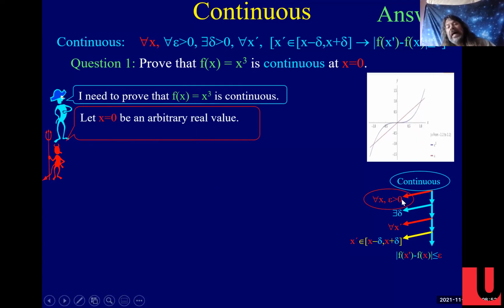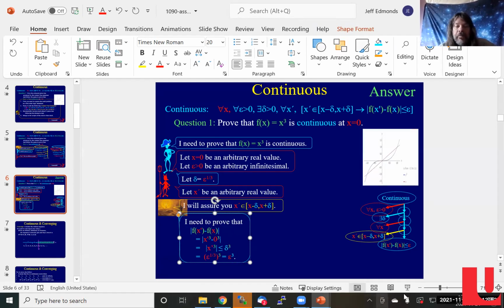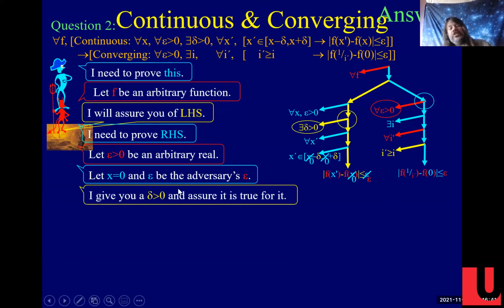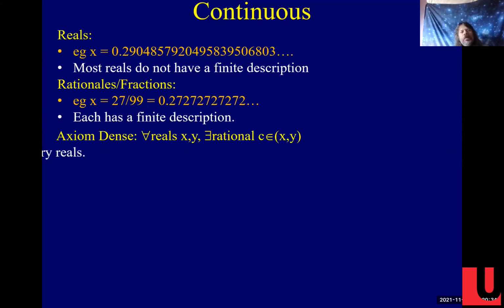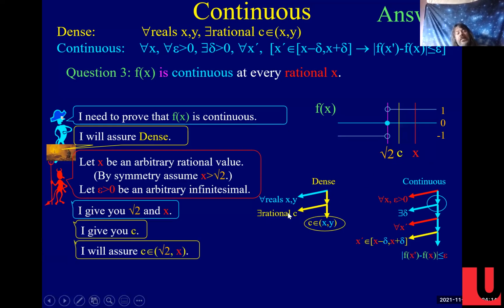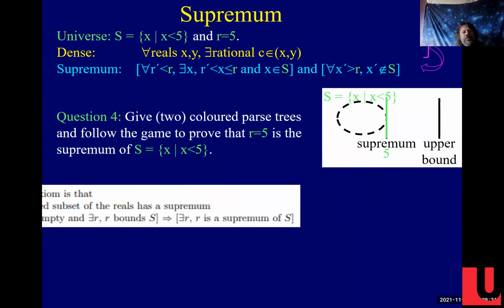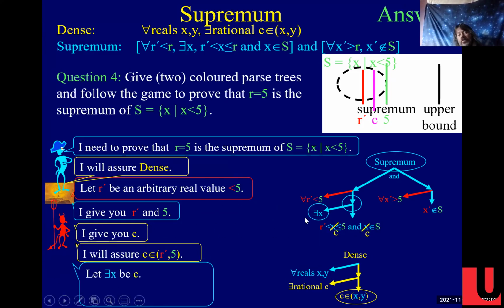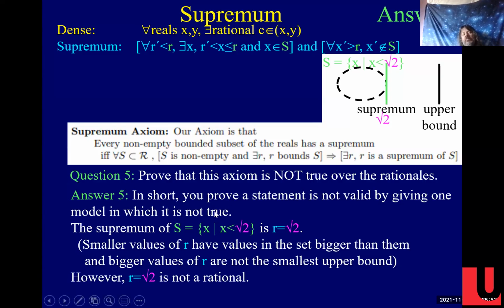MATH 1090 - Calculus Epsilon / Delta Proofs